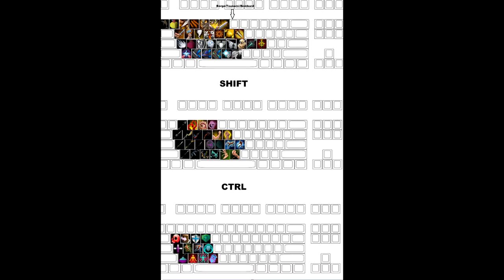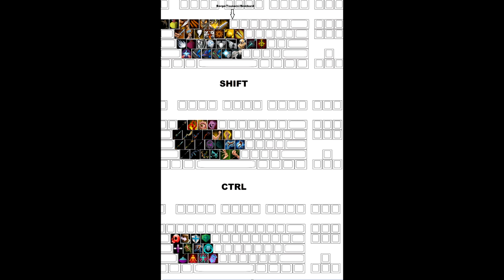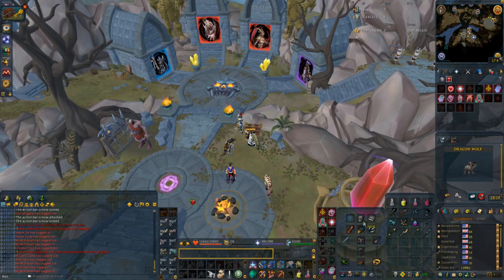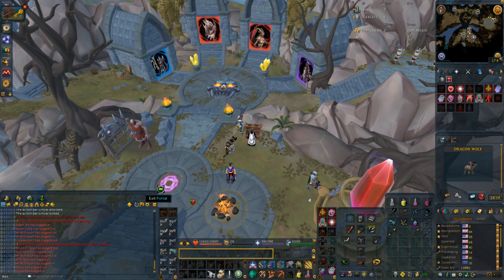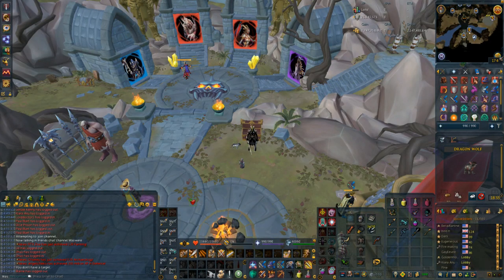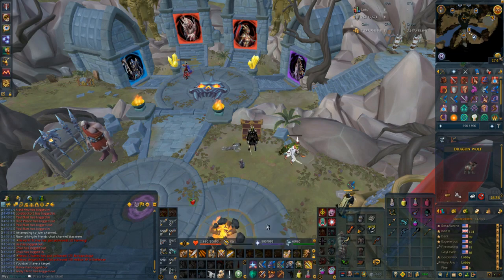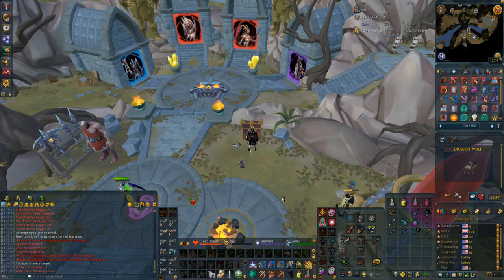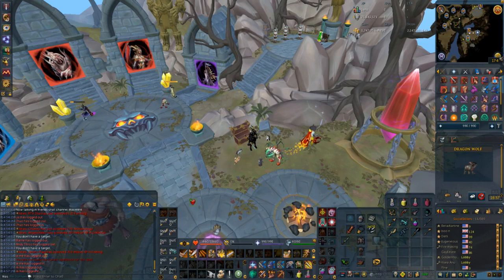Runescape 3 - MMO Mouse and NEW Keybinds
Absolutely loving my new set-up.

Word of the wise, don't wait